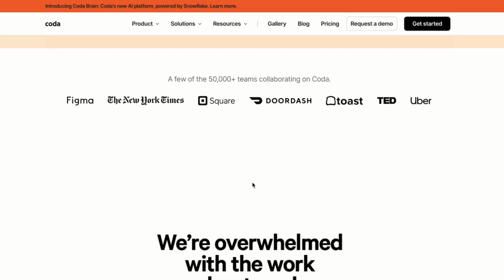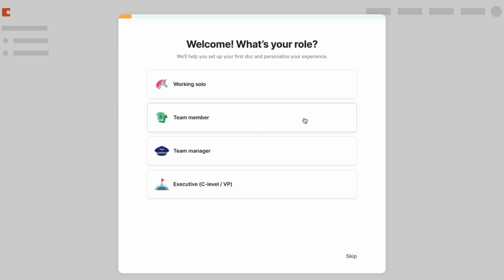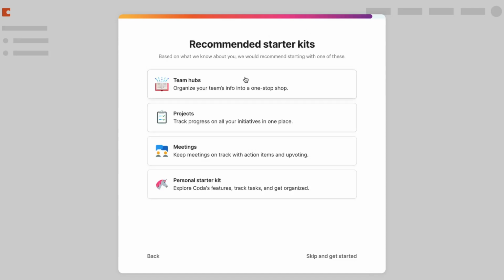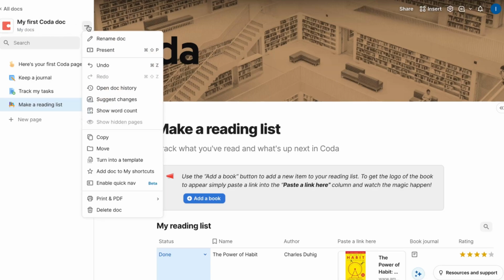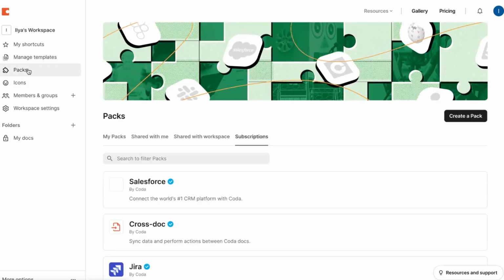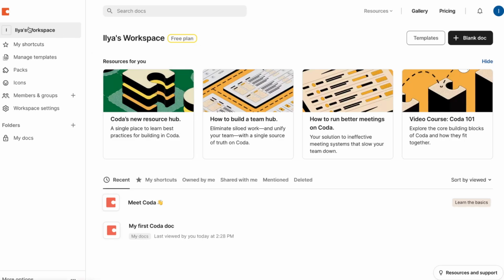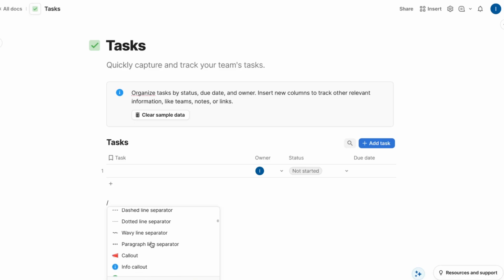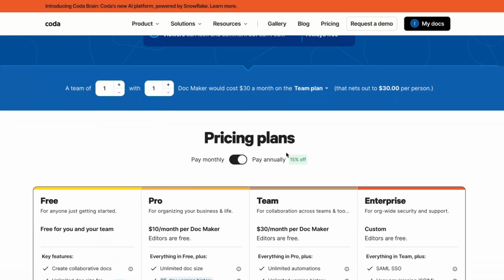Coda Tutorial for Beginners | How To Use Coda - Review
This video is about:
What you'll learn in this video:

* How to create a Coda account
* How to create and format documents
* How to add images and tables
* How to collaborate with others
* How to use Coda's templates